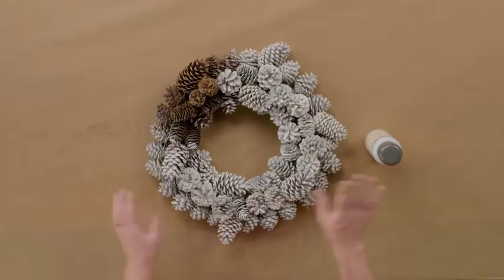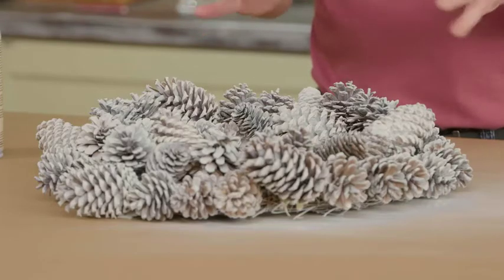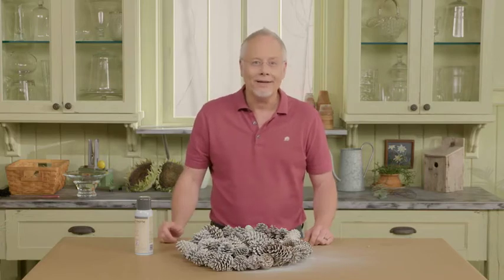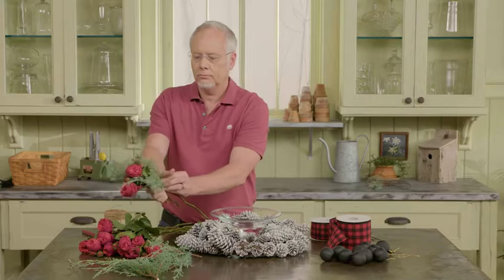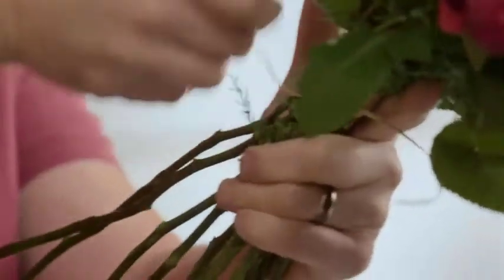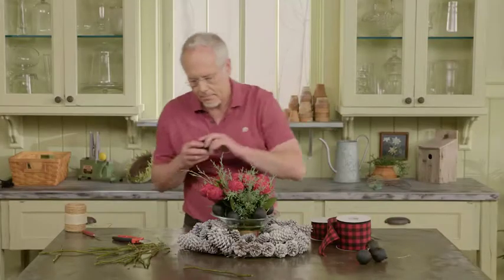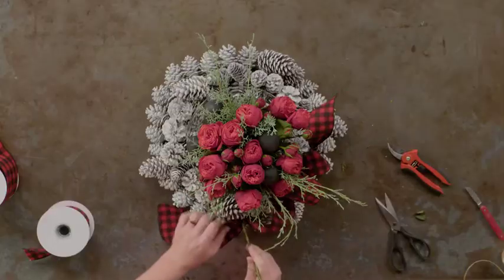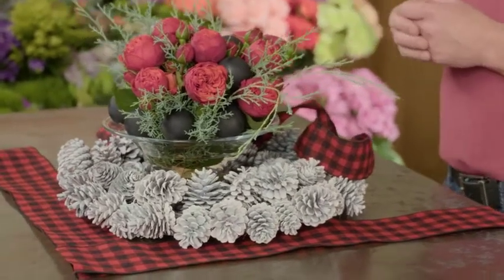Rustic Centerpiece With Buffalo Plaid Ribbon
Learn how to use the very trendy buffalo plaid ribbon to create a rustic centerpiece for any special occasion.